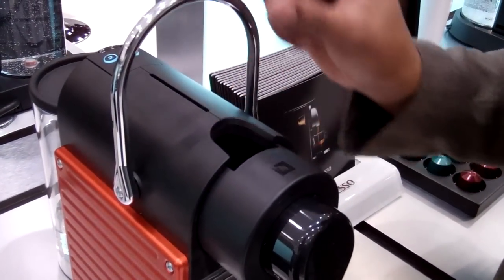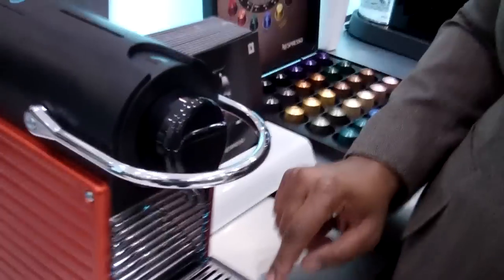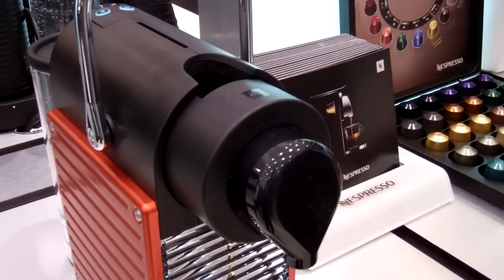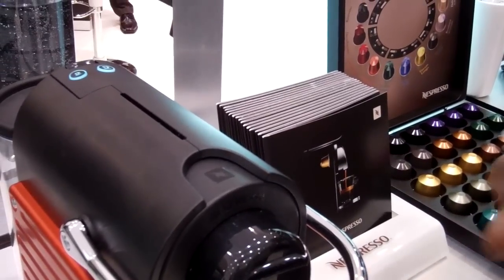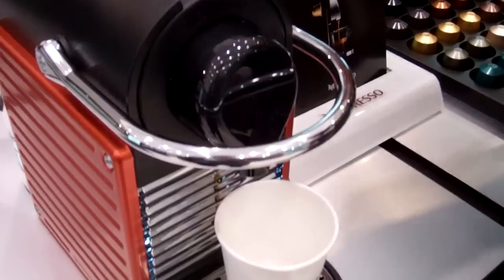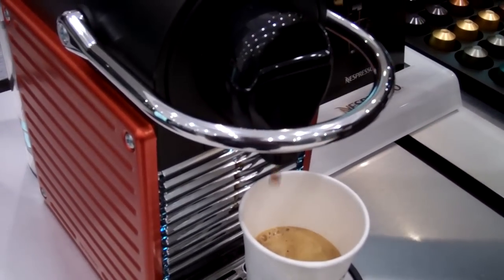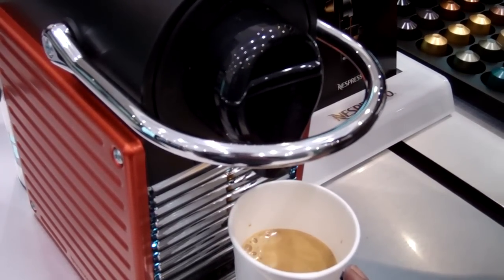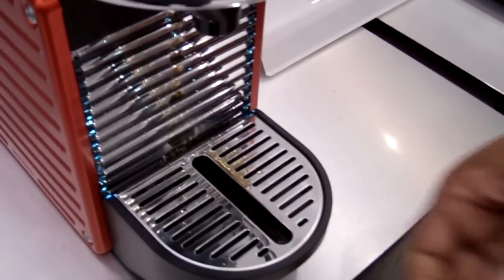Nespresso Pixie Demo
Demonstration for the new Nespresso Pixie machine that will be released shortly.